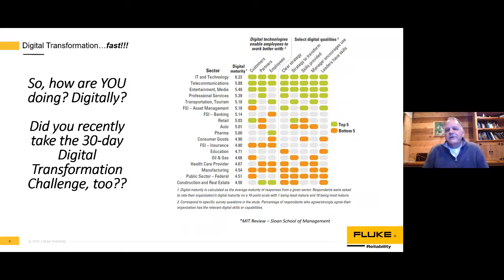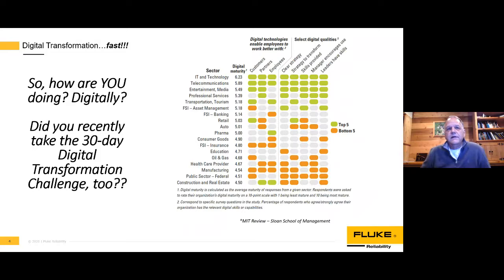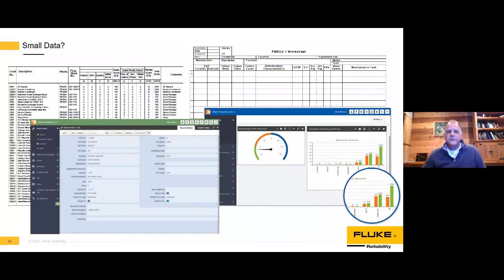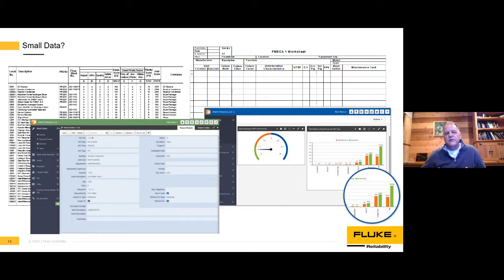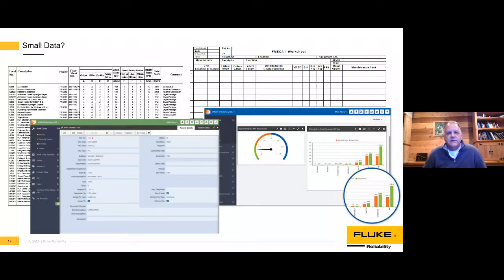CSI Thoughtful Thursday Lecture Series: Measurement Data Big & Small - How It Matters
Big Data, Little Data, What is It? Why does it matter?
As machines become more complex, decisions about where to apply monitoring technologies become more complex as well. How have measuring devices such as vibration sensors become digitalized? What is the future of digitalization for all types of measuring devices? How do you determine which data is important to store or not? Join us and explore this topic with Kevin Clark from Fluke Reliability.